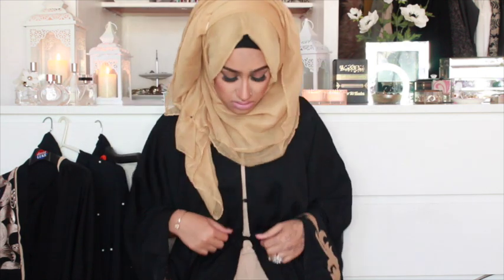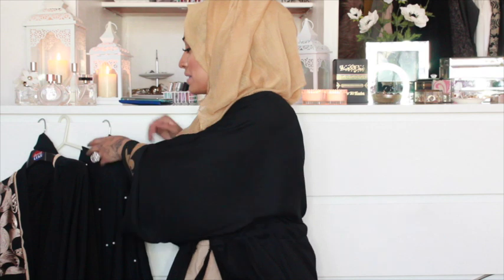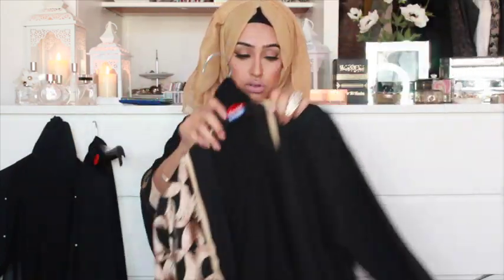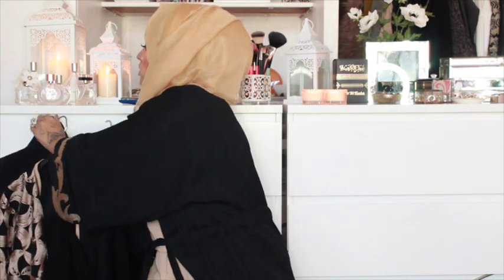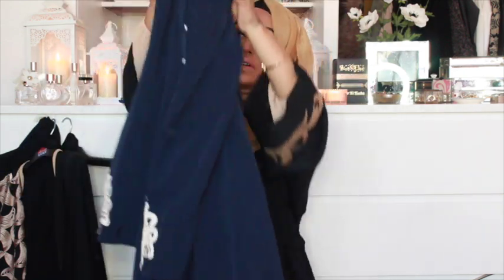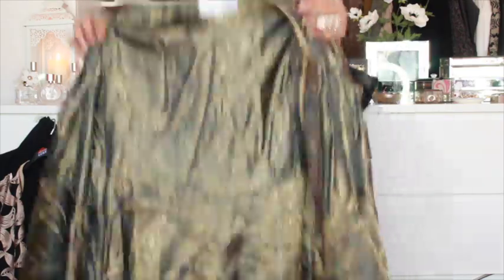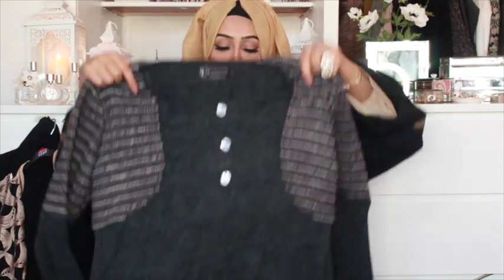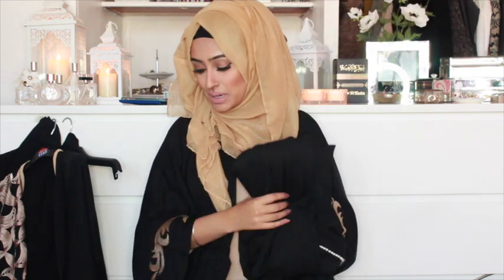Abaya Haul | feat Jilbabsrus , Al Haya Collection, Maria London, Black Orchids & More! | Sebinaah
Salaam ladies, if you liked this video make sure you give it a thumbs up :)
And if you have any questions, leave them down below.

To see how I styled these abayas, head over to my instagram